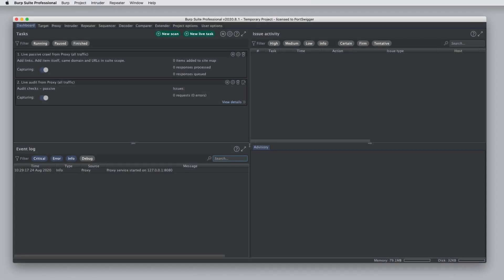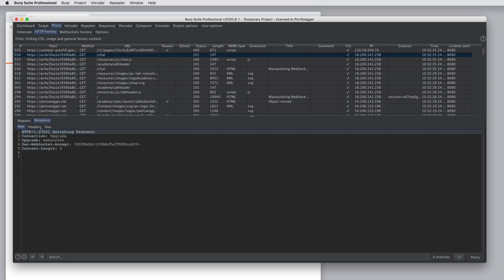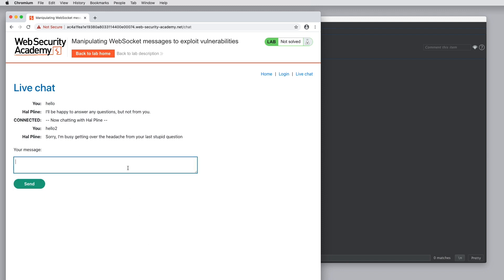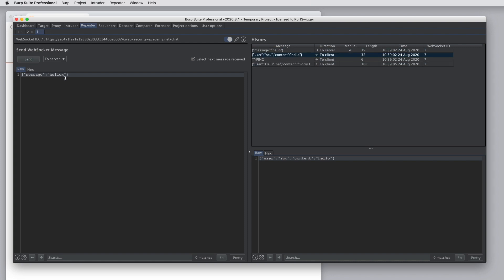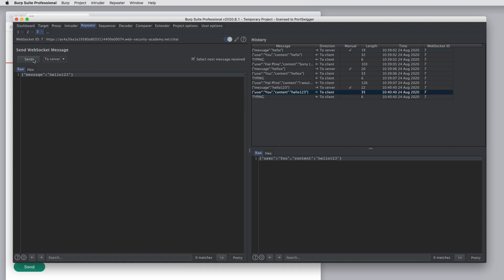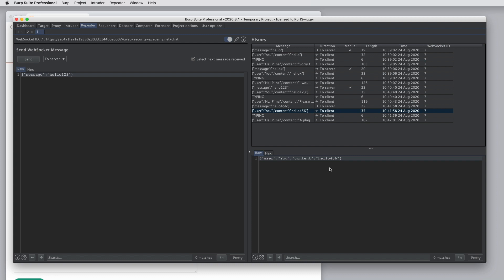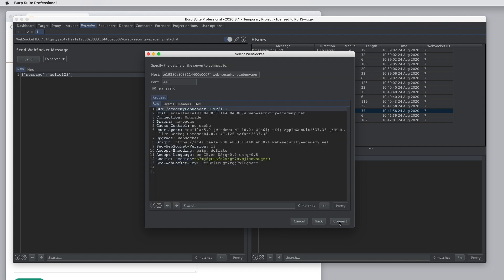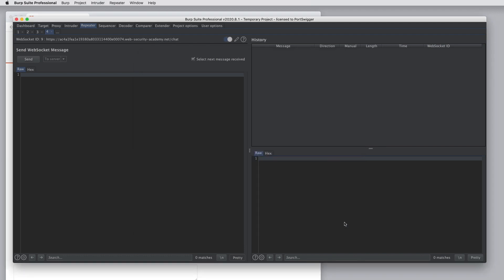How to test WebSockets with Burp Suite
Learn how to test WebSockets with Burp Suite, in the latest of our video tutorials on Burp Suite essentials.

WebSockets are long-lived connections that support asynchronous communications in both directions. Burp Suite has a rich set of tools to support testing of WebSockets for security issues.